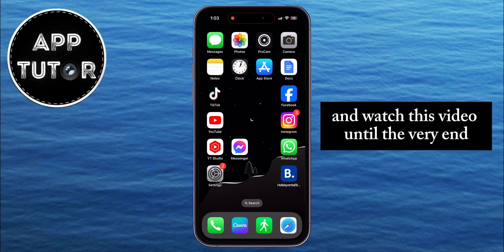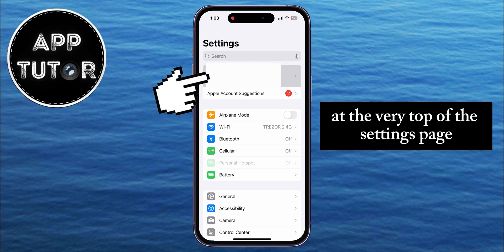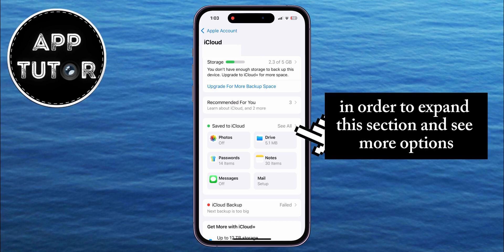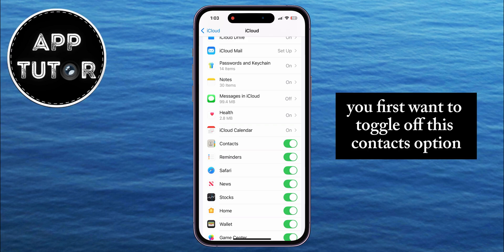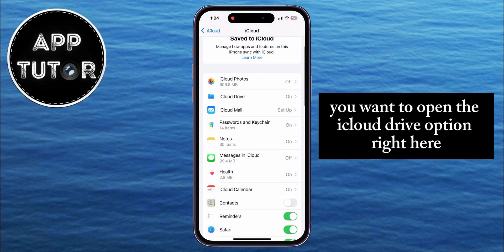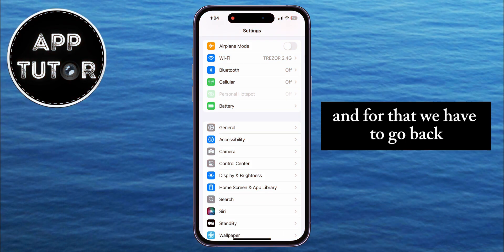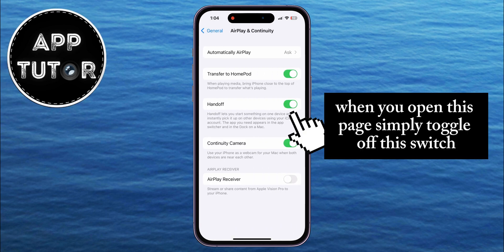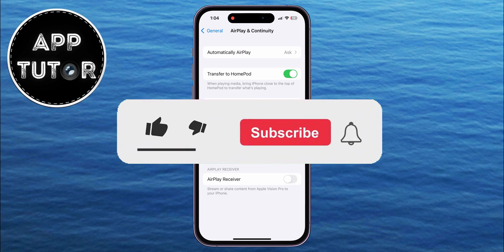How To Stop Sharing Call History Between iPhones | Turn Off Call Sync on iPhone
Are you tired of sharing call history between multiple iPhones? In this step-by-step tutorial, we'll show you how to stop sharing call history between iPhones and turn off call sync. Keep your call logs private and specific to each device with these simple tips!